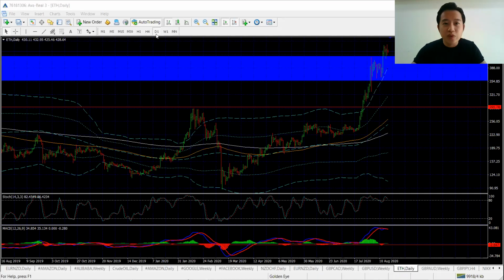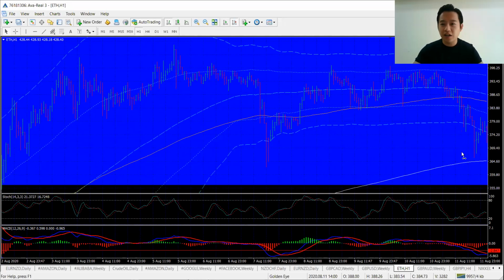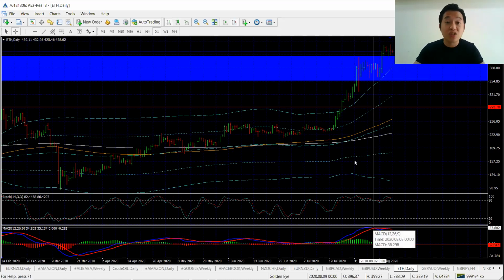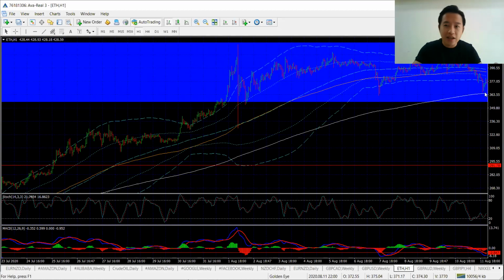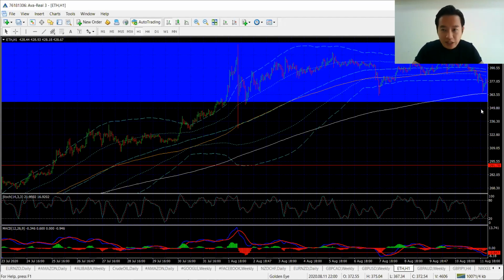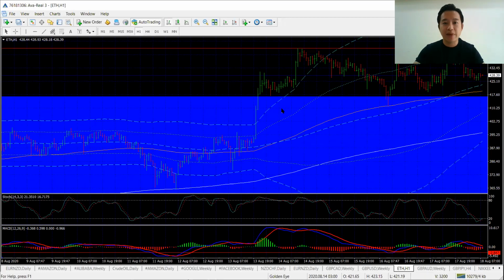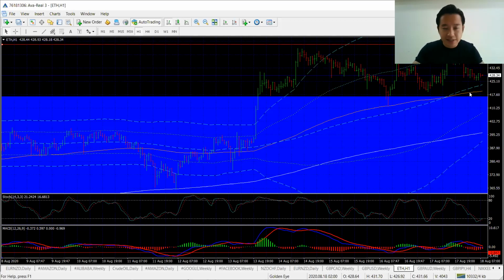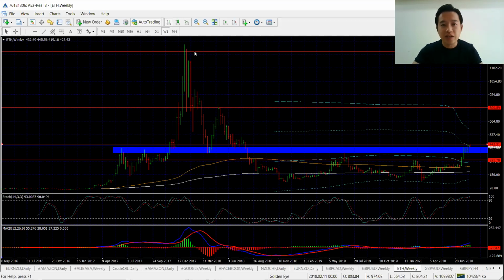How To Read The Charts For Trading Like A Pro (Part 2)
Discover how to read the charts for trading like a pro. Part 2. Watch how did the analysis turn out! Case Study: Ethereum This doesn't only apply to forex but also cryptocurrency, stocks and anything that has a chart.

If you want more actionable Forex trading tips and strategies, go

Ezekiel Chew is a professional forex trader and the founder of Asia's leading forex education & training academy - Asia Forex Mentor.
He is the trainer behind banks, prop trading firms and fund management companies. Thousands of students have benefited and profited from his proprietary trading method which is the same one he uses to train the banks and the one he uses to make 6 figures a trade with.